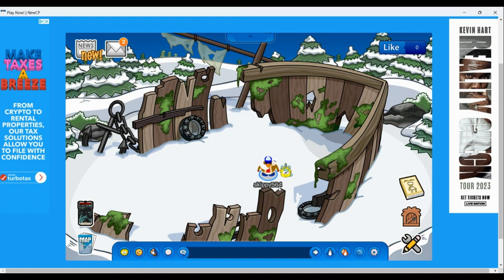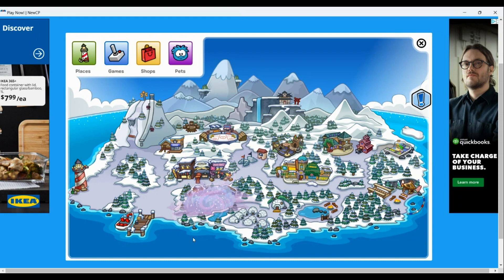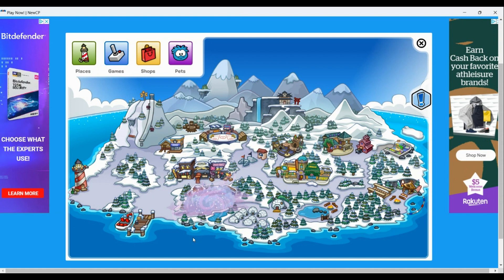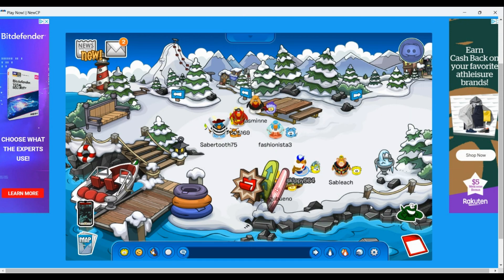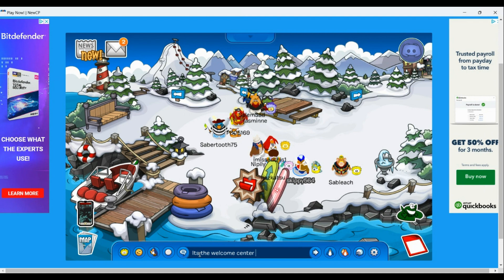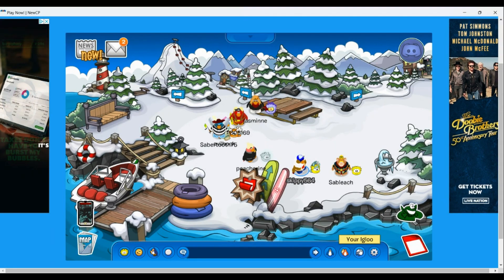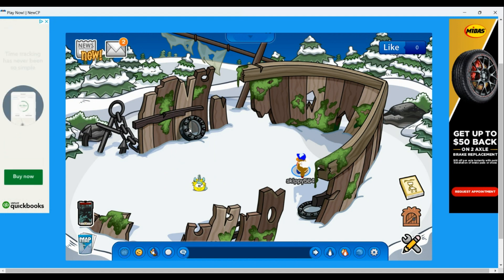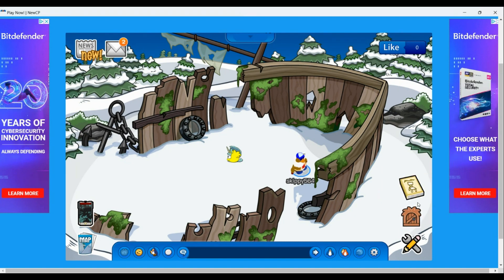Updates on NewCp/Pin location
Trying a new thing, showing the updates around the island let me know if you wanna see more of me showing the updates in NewCp